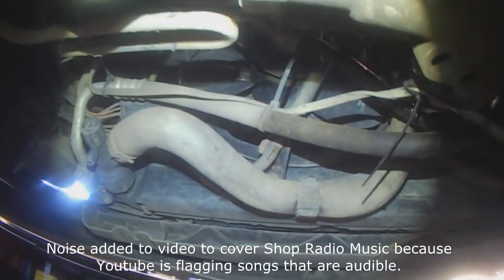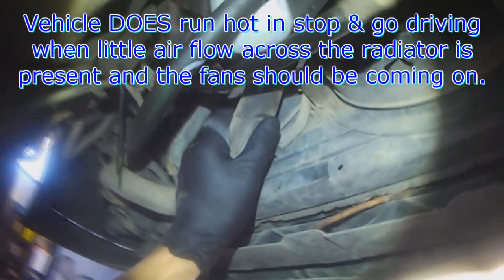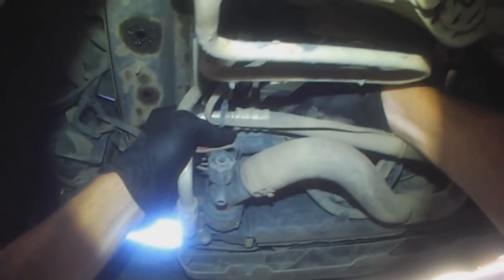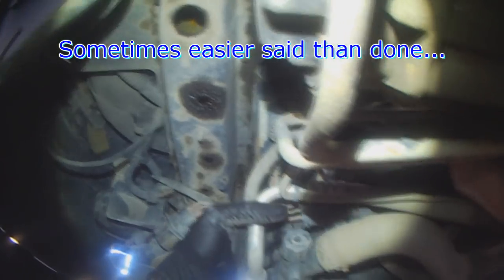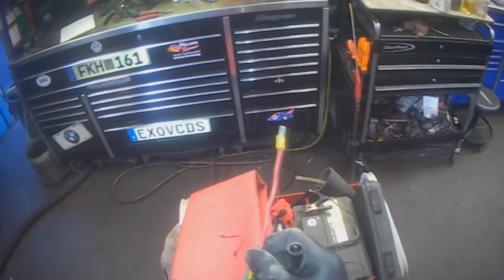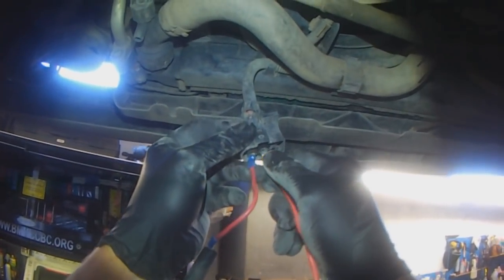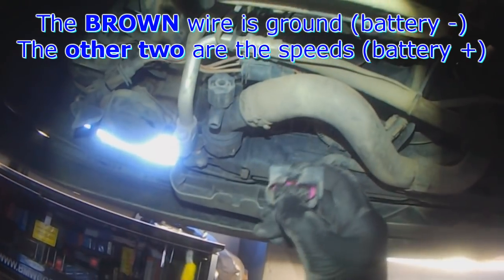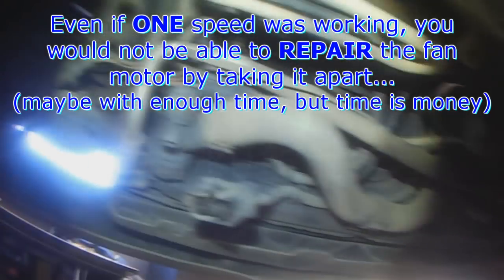VW A4: Cooling fans... manually checking (new version / better lighting)